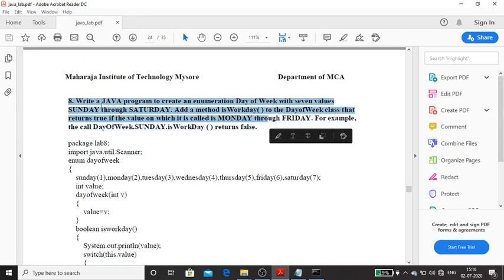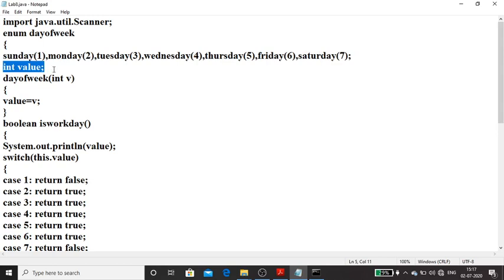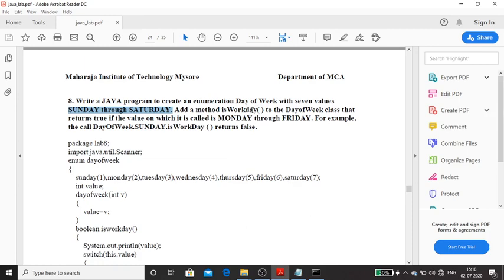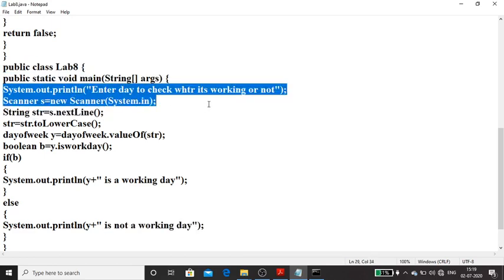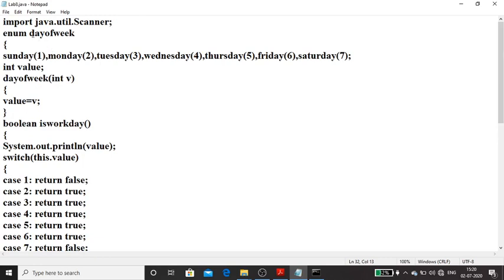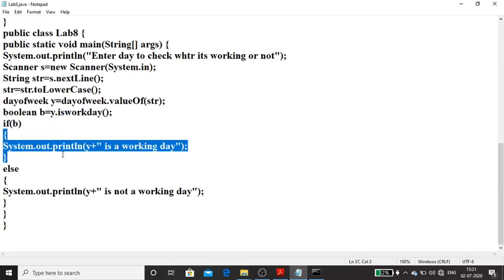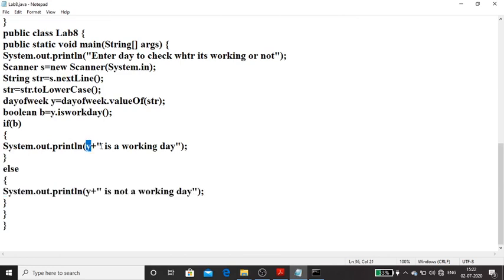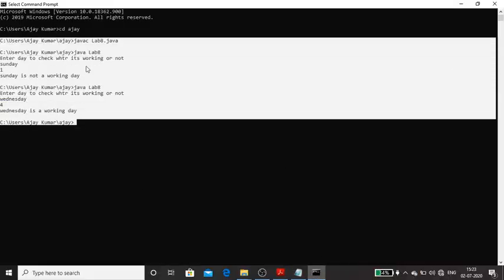MCA lab program-8